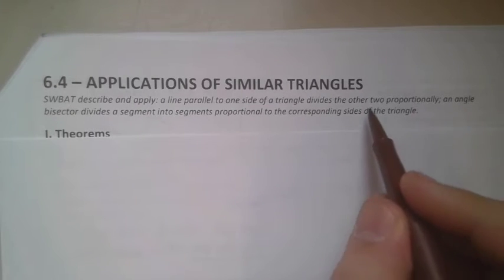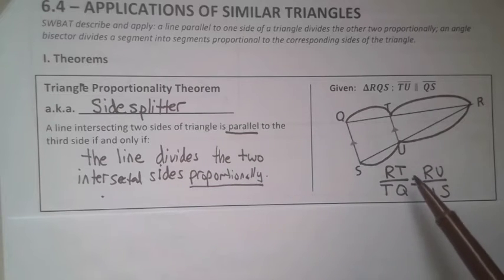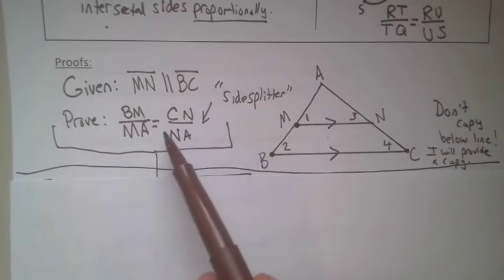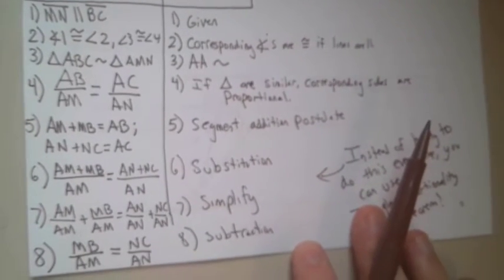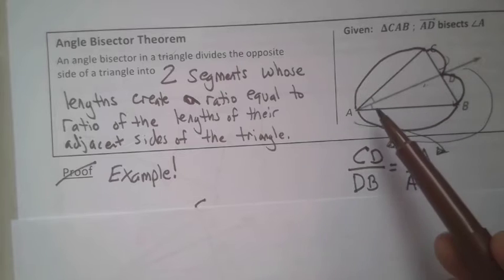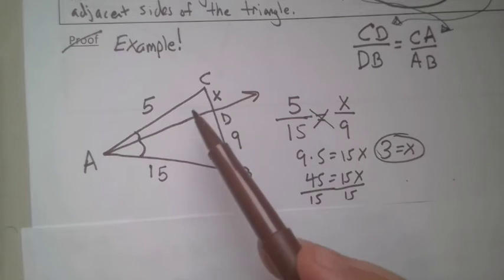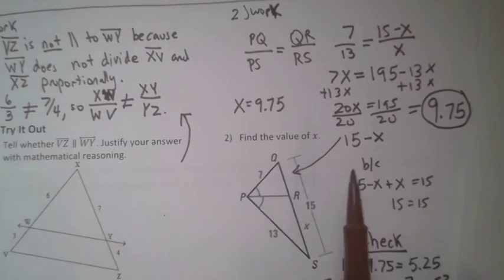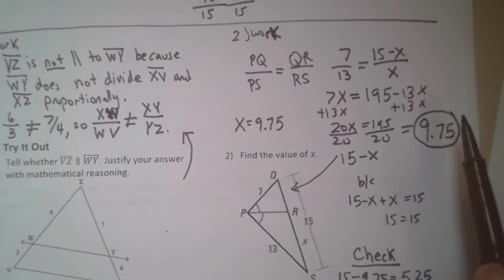Unit 06 Lesson 04